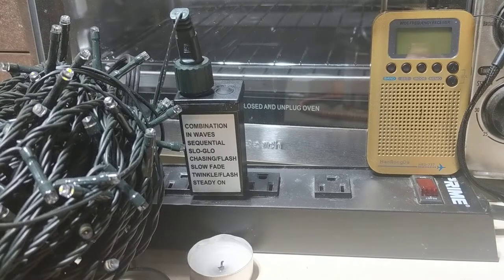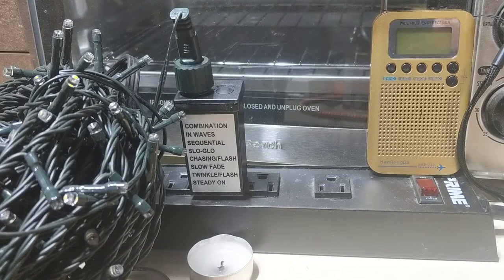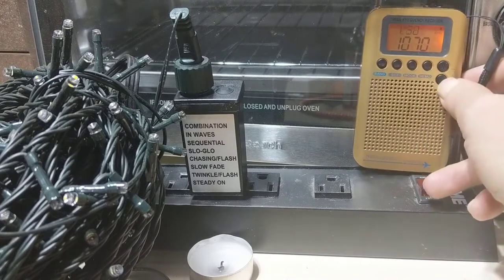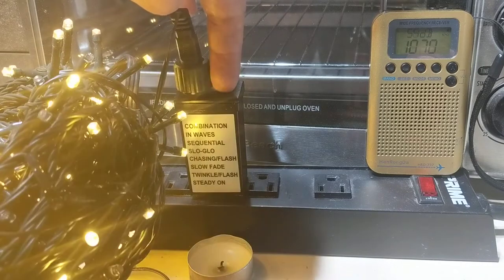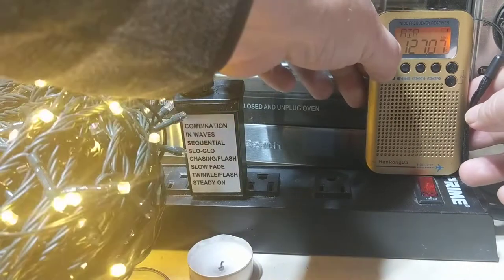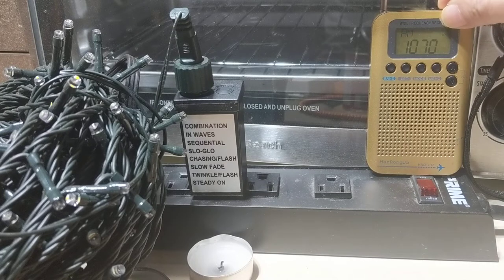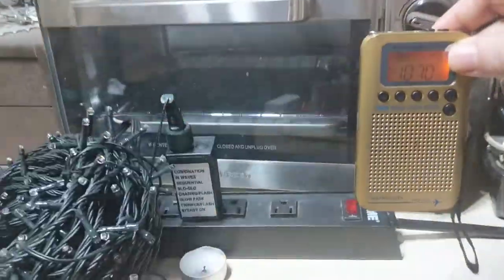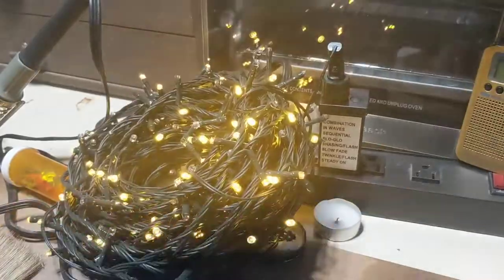XMAS Light Radio RFI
This is a short demonstration of the significant effect that cheap Chinese xmas lights with switching transformers (e.g. a menu of blinking options) can have on radio reception across the MW (AM broadcast) and SW bands. Beware of these sources of noise!
Come join the fun at the HFZone.org community and discord!